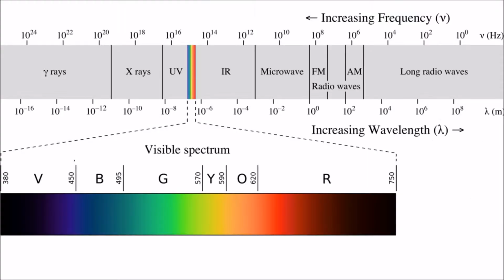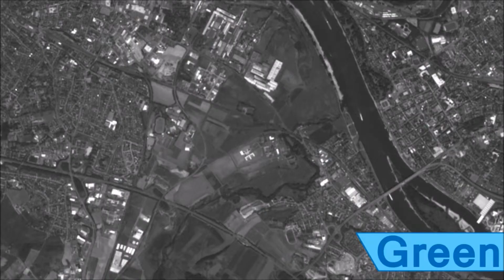Remote Sensing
Task for Week Without Wall (WWW) subject Surveying (ECG 345) UiTM Permatang Pauh